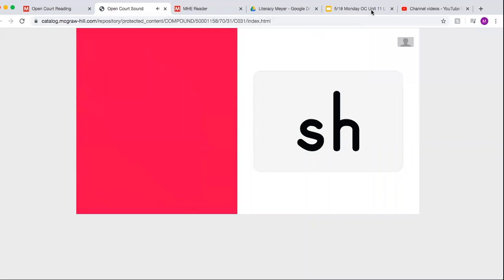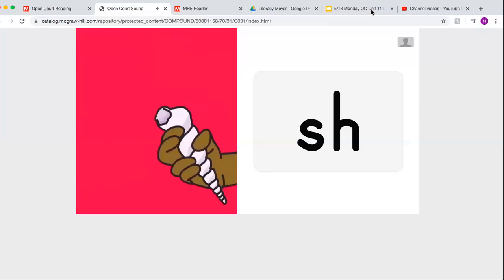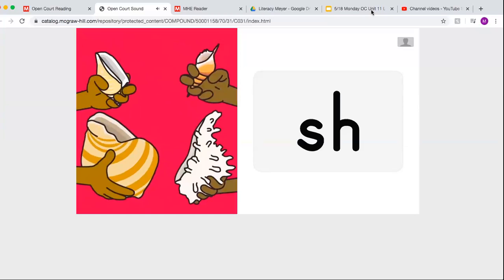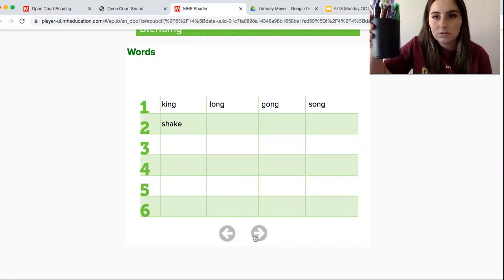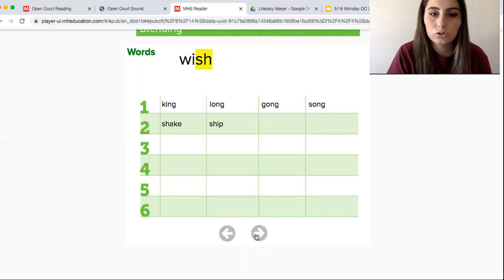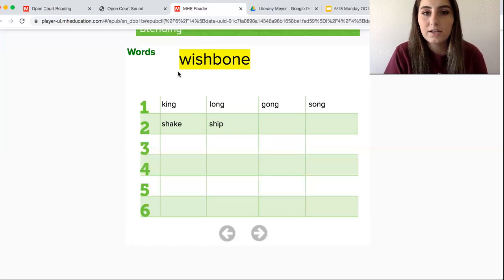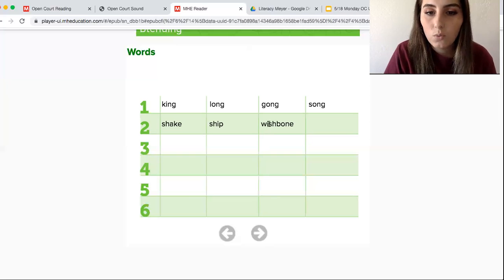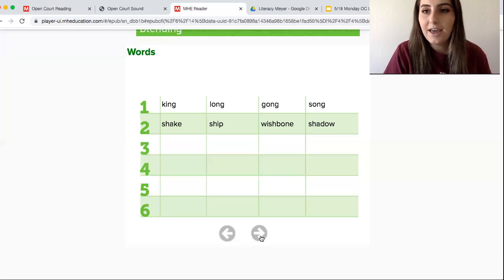Digraph: sh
Watch this video to review the sound sh makes and read words with that digraph.